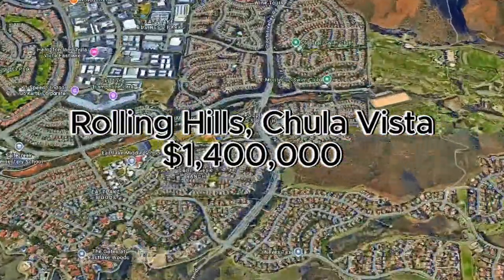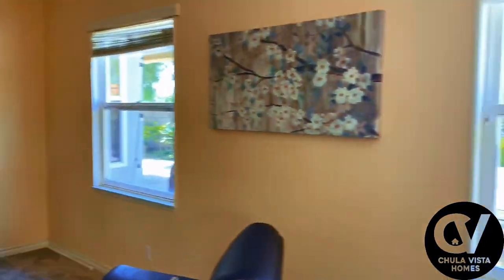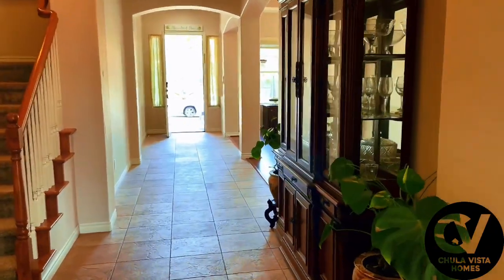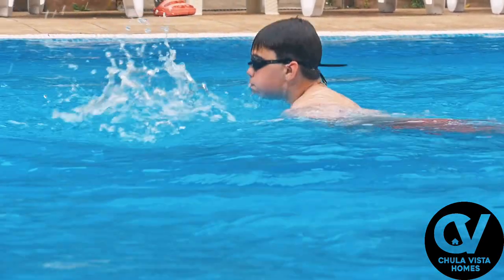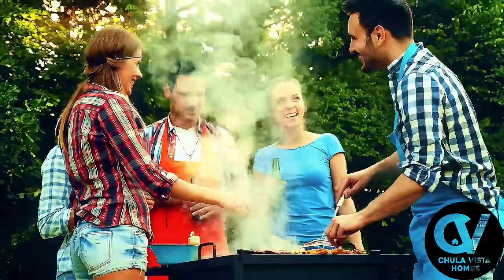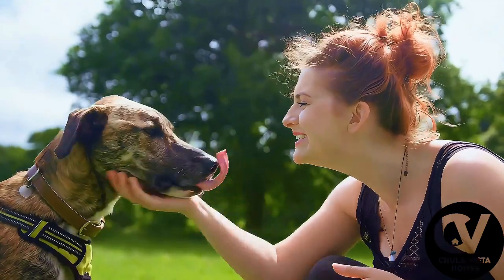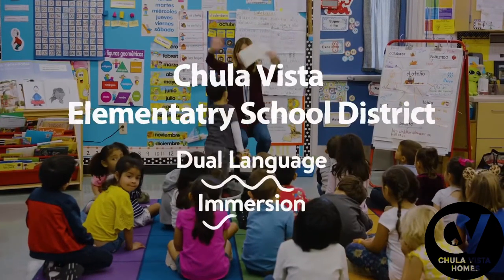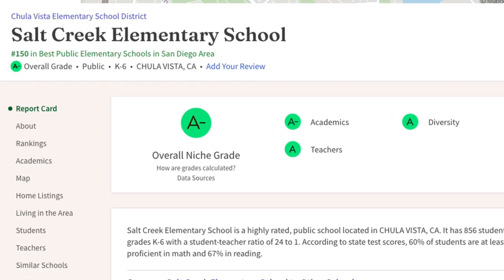Rolling Hills Chula Vista 4 Bedroom, Gated Home | $1,400,000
Welcome to this stunning luxury home in Rolling Hills, Chula Vista, California. Priced at $1.4 million, this spacious property is the perfect blend of modern living and comfortable elegance. Offered by the San Diego Buy Guy, this home provides everything you need for a high-end lifestyle in one of San Diego County's most desirable communities.

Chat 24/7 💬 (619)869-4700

Chapters:
00:00 Rolling Hills Ranch Community
00:35 Main Floor Primary Bedroom with Ensuite
01:08 Upstairs Bedrooms and Flexible Spaces
01:48 Backyard Oasis with No Rear Neighbors
02:27 Rolling Hills Ranch Amenities Overview
03:01 Compass Point Swim Club: Pools and Spa
03:35 BBQ and Gathering Areas at Compass Point
04:10 Montevalle Park: Outdoor Activities
04:47 Sports Fields, Dog Parks, and Trails
05:19 Community Center and Seasonal Events
05:52 Salt Creek Elementary School Overview
07:00 Dual Immersion Program at Salt Creek
08:03 Schedule a Tour
08:20 San Diego Buy Guy

Outdoor Living at Its Best
This home truly shines when it comes to outdoor living. The backyard is an entertainer’s paradise, complete with a large covered patio, perfect for dining al fresco or hosting barbecues. The beautifully landscaped yard provides plenty of space for outdoor activities, and there’s even room for a pool or spa if desired. With year-round sunshine in Chula Vista, you'll love spending time outside in your own private oasis.

Energy Efficiency and Modern Conveniences
In addition to its stunning design, this home is equipped with modern technology and energy-efficient features. Solar panels help reduce energy costs, while smart home systems allow you to control lighting, temperature, and security with ease. This home offers the perfect balance of luxury and sustainability, ensuring comfort and convenience in every season.

Situated in one of Chula Vista's most sought-after neighborhoods, this home offers easy access to everything the area has to offer. Enjoy close proximity to top-rated schools, parks, shopping centers, and dining options. The home is just minutes away from the Chula Vista Elite Athlete Training Center, a world-class facility, and the future Gaylord Pacific Resort, a major development bringing more entertainment and business opportunities to the area.

For nature lovers, nearby Otay Lakes provides endless opportunities for outdoor recreation, from hiking and biking to boating and fishing. The neighborhood is also a short drive from downtown San Diego and the beautiful beaches of Coronado, making it an ideal location for those who want the best of both worlds – a quiet, family-friendly community with easy access to city life and coastal activities.

Why Choose This Home?
This $1.4 million home offers the best in luxury living, with thoughtful design, high-end finishes, and an unbeatable location. Whether you're a growing family looking for more space or someone seeking a modern home with all the conveniences, this property has it all. From its stunning interior to its inviting outdoor spaces, every detail has been carefully considered to provide a comfortable and stylish lifestyle.

Why Move to Chula Vista?
Prime Location: Just a short drive from downtown San Diego, Chula Vista provides easy access to major highways, beaches, and shopping destinations.
Great Schools: Families love the highly rated schools, making it an excellent place to raise children.
Outdoor Recreation: Enjoy nearby parks, golf courses, hiking trails, and the scenic waterfront at the Chula Vista Bayfront.